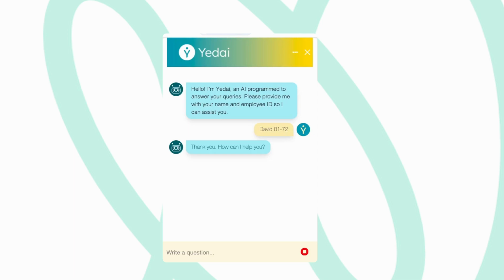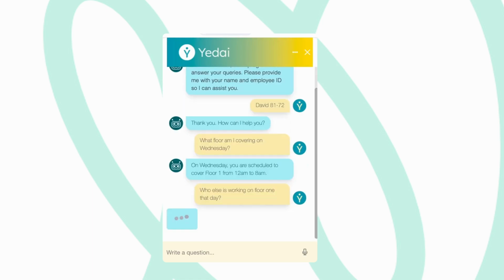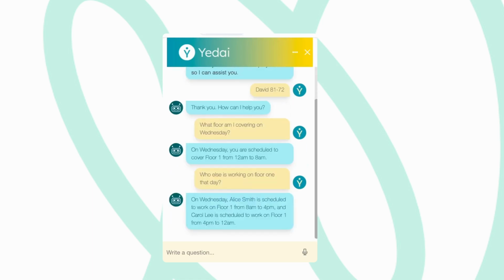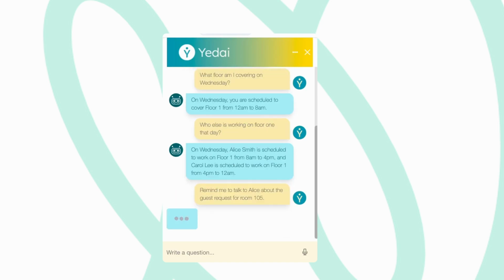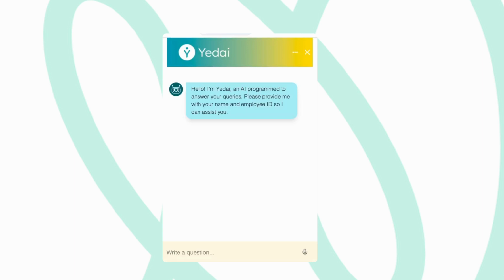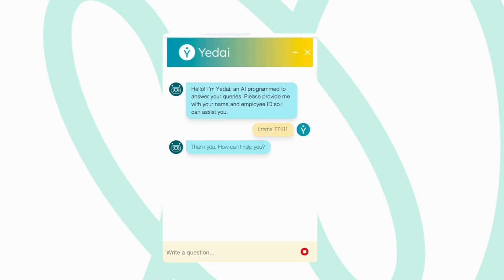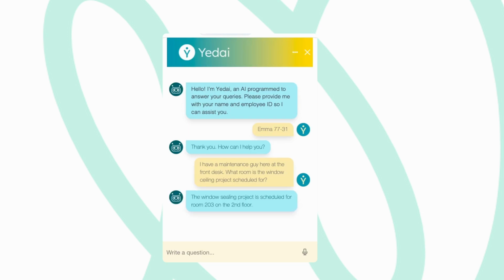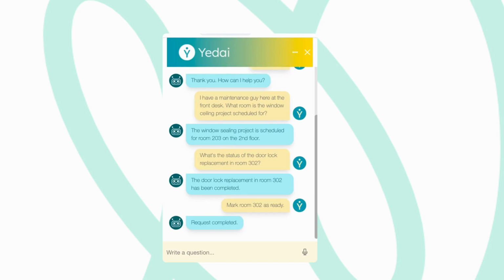YedAI Accelerator: 'Staff virtual assistant' - Hotel AI Concierge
This is an example of the Yedai Accelerator being adapted to an internal use case for hotels as an 'AI Concierge.' Here the widget is used as a Staff Virtual Assistant integrated with internal systems that employees can interact with using voice to text in cases such as:

- checking schedules
- setting reminders
- maintenance management
- updating room statuses